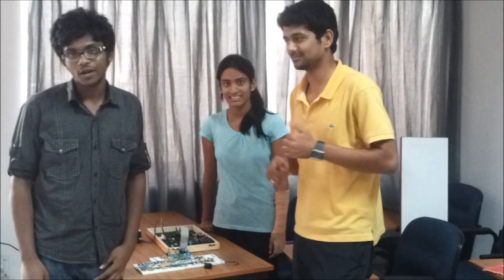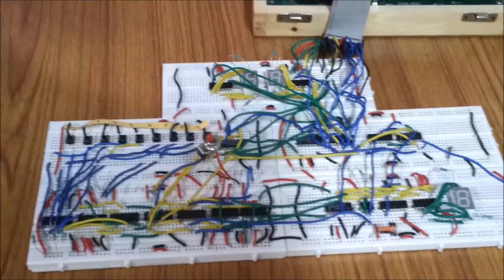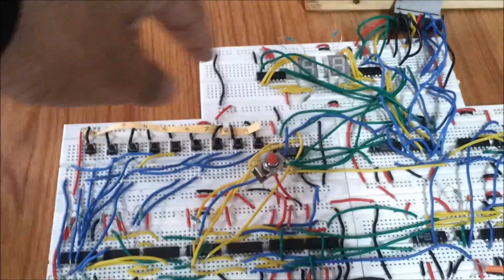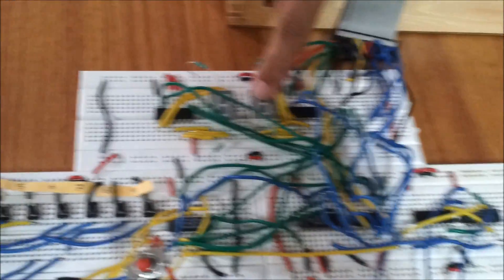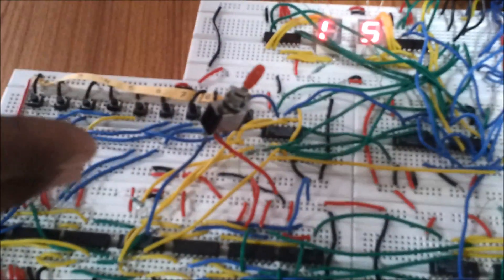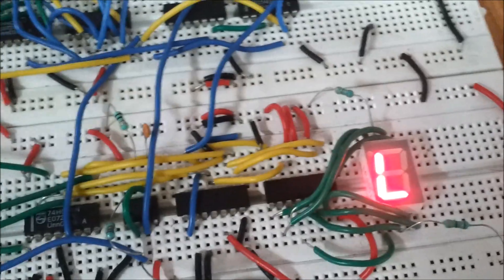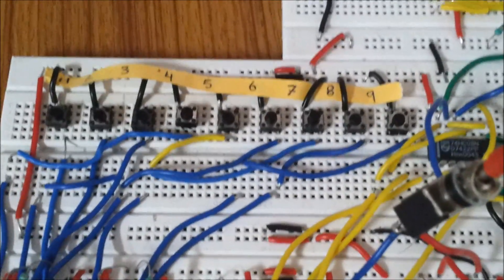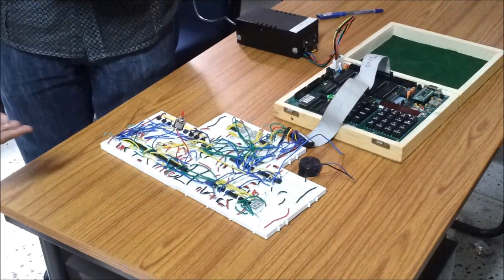Alarm Clock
Sophomore project for Digital Circuit Lab

Team members:
Dhanu Vardhan Singh -  EEE ,IITG
Surabhi Bhargava       -   EEE ,IITG
Swapnil                     -   ECE ,IITG